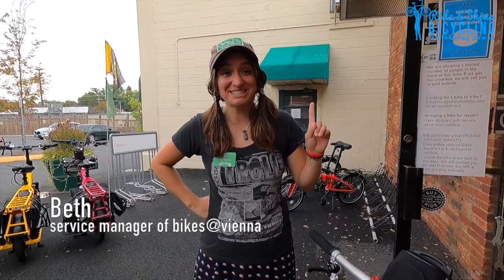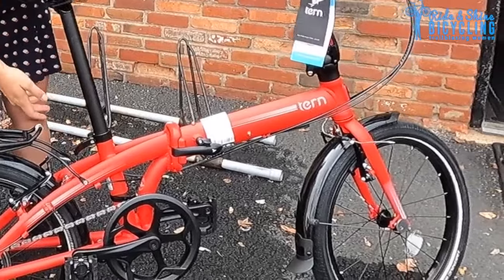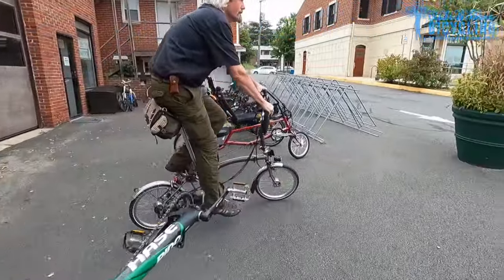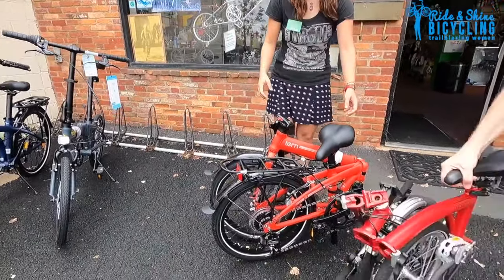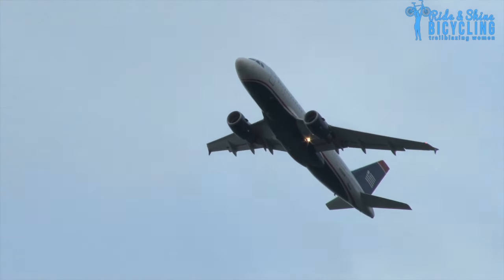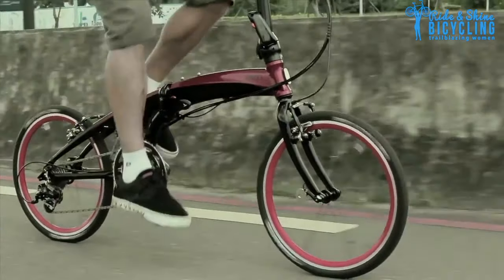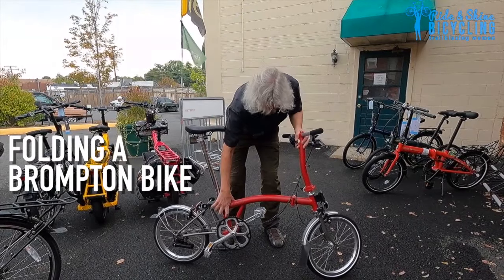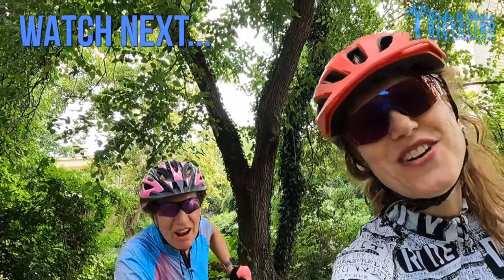Brompton vs Tern folding bike - Which is the Best?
➡️ABOUT THIS VIDEO: This is a comparison between Brompton and Tern folding bikes. Should you spend $1500 on a Brompton folding bike or $600 on a Tern folding bike? Both have different advantages and how to fold folding bikes.  Let's see which brand is better now. Tim and Beth of Bike@Vienna discuss the differences. If you would like to test ride go to contact this bike shop.
You will also see how to fold a folding bike demonstration in this video.

✳️ Some articles about us:
VivaTysons Magazine:

Amazon Book:
Bicycle Wonder Girls Children's Book:

✳️Enjoy the Bike Ride! Team Ride & Shine T-Shirts for sale Fun, informative, and entertaining travel biking guides

️ Please be a good steward of the land. Be aware, and bike with care. Enjoy the Bike Ride! Team Ride & Shine